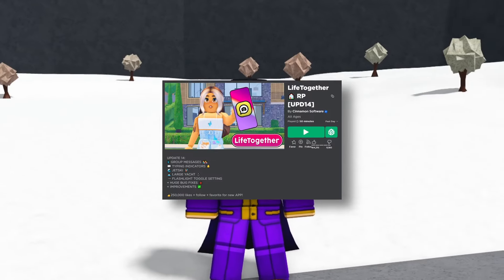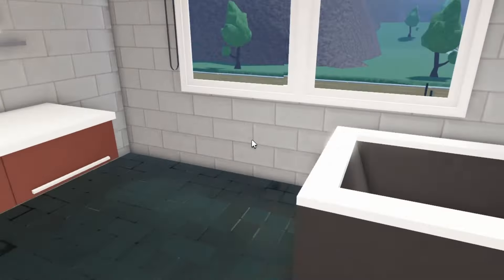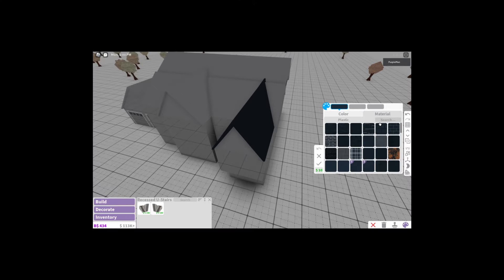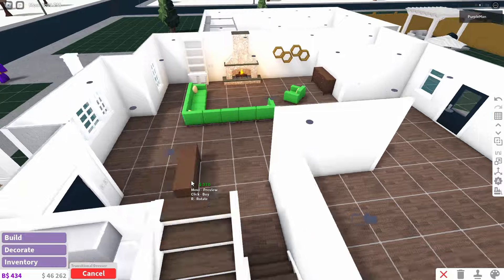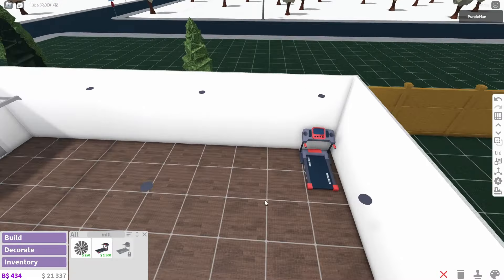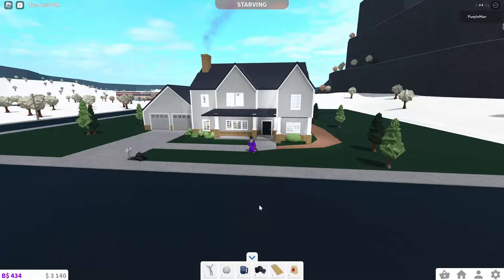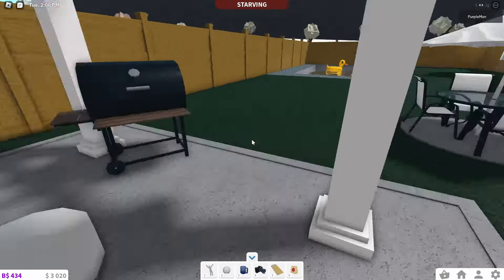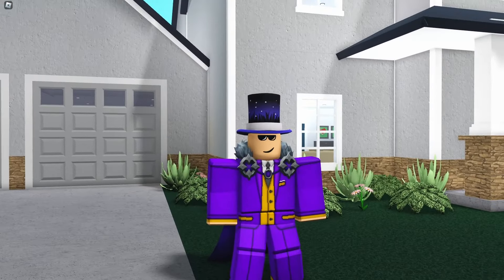I RE-CREATED The "COZY THREE BED HOUSE" From LIFE TOGETHER In BLOXBURG!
so in todays video i built the "cozy three bed house" from life together in roblox bloxburg!! Enjoy the video!